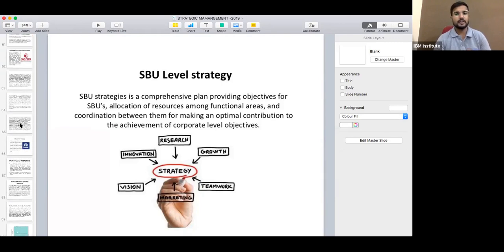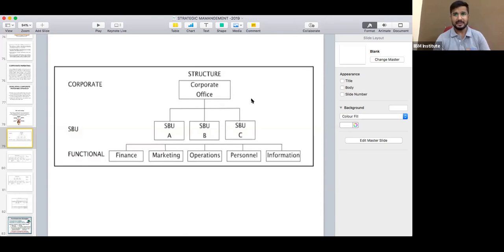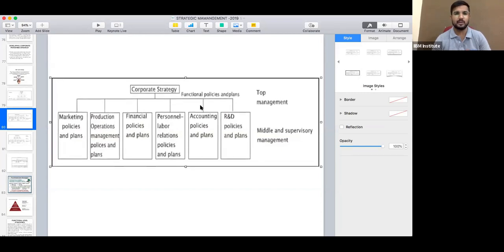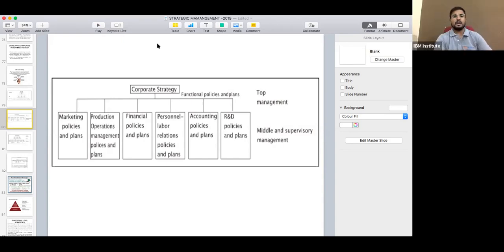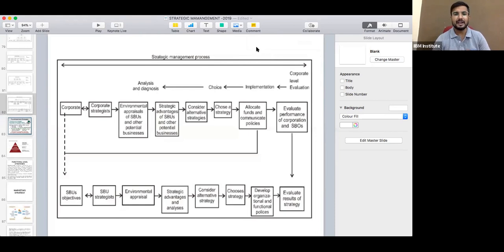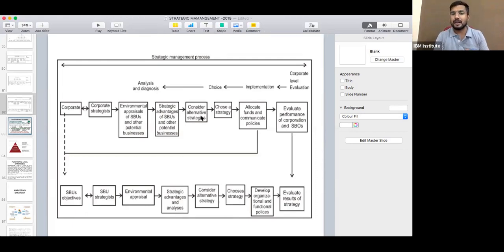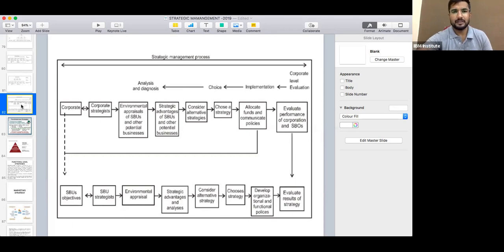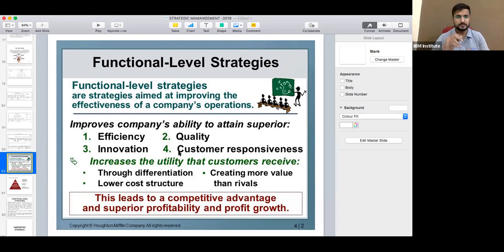IIBM Institute | Strategic Management | SM SBU Level Strategy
A strategic business unit, popularly known as SBU, is a fully-functional unit of a business that has its own vision and direction. Typically, a strategic business unit operates as a separate unit, but it is also an important part of the company. It reports to the headquarters about its operational status.